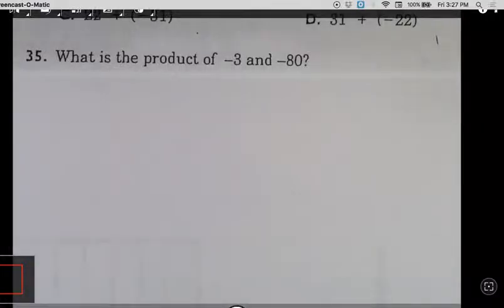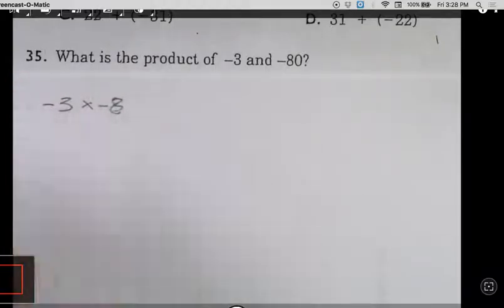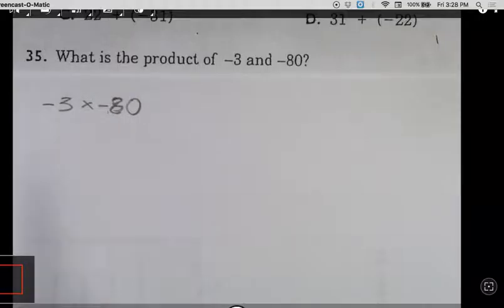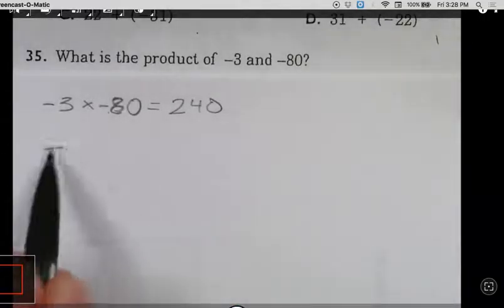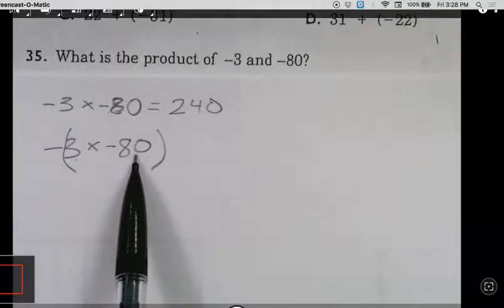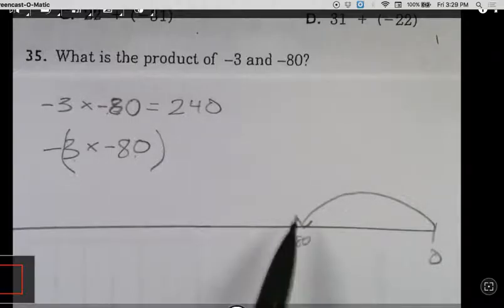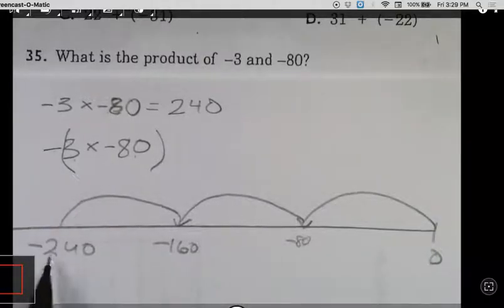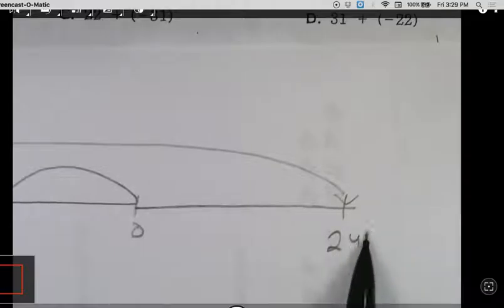Basic Skills Prob 35